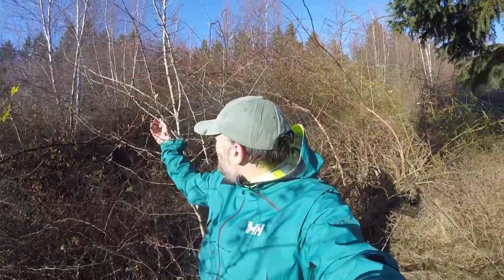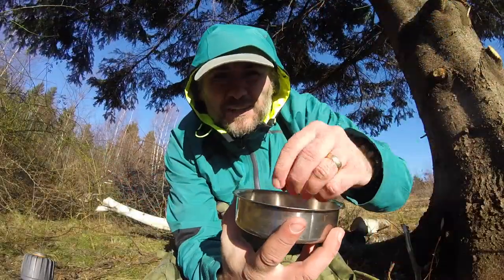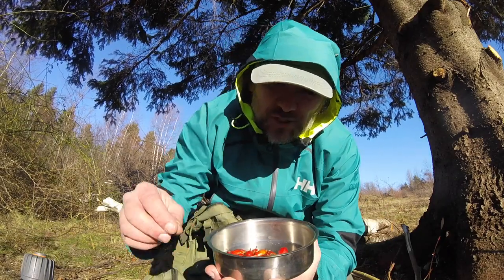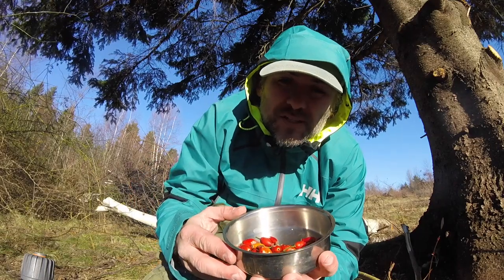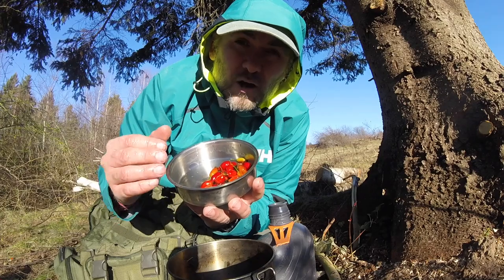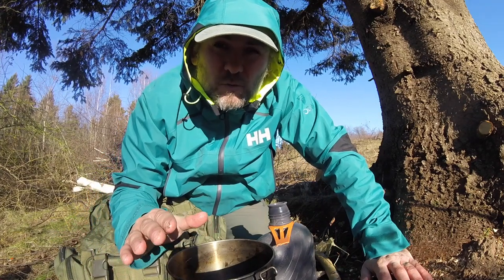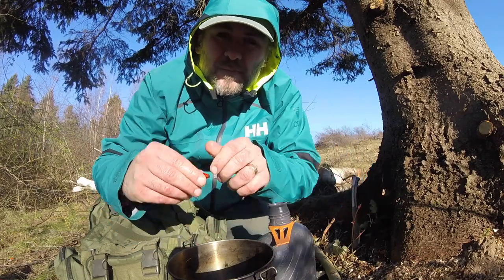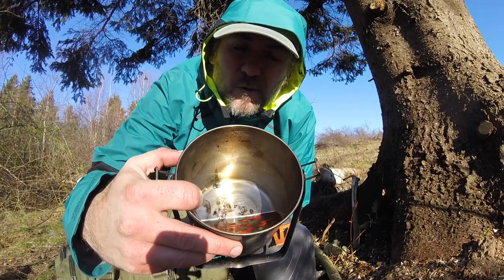Rose Hips SUPER SURVIAL Food: 1 Minute of Bushcraft Vol.3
In my 1 minute of bushcraft series I talk about Rose hips as a super survival food packed full of vitamin c and how to process them for eating.